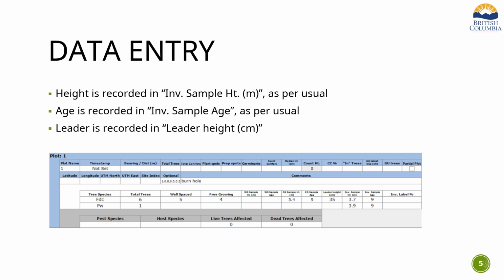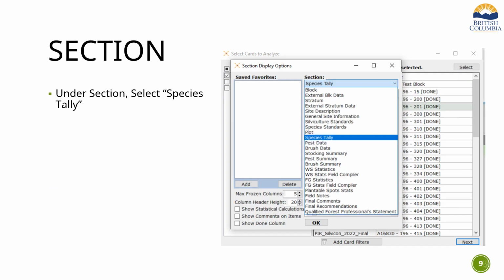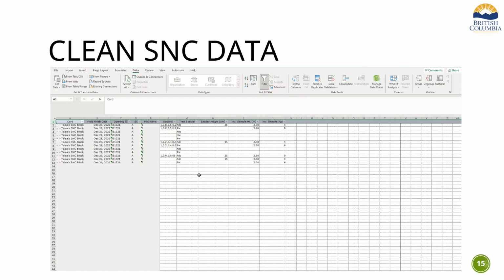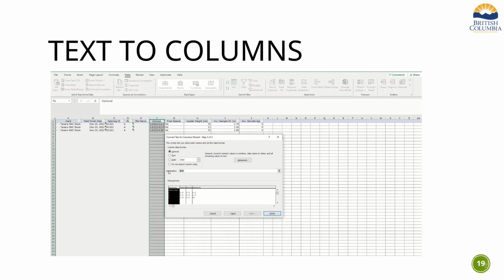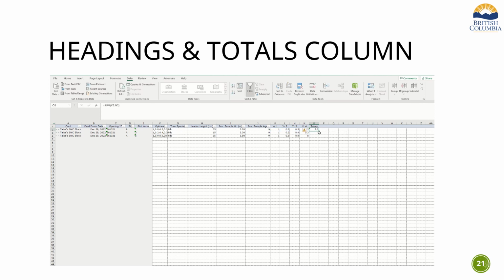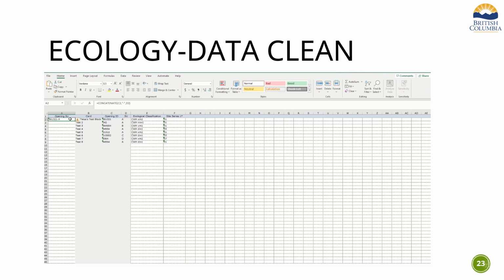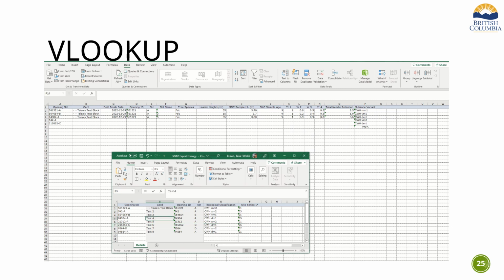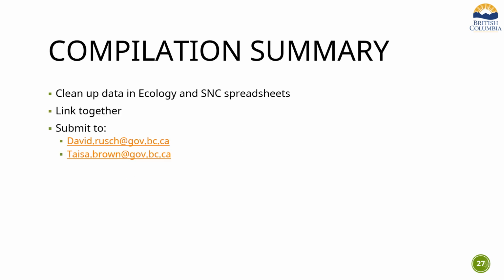Swiss Needle Cast: SNAP Data Entry and Compilation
This video provides instructions on:
-how to collect the new Swiss Needle Cast (SNC) data using pre-existing SNAP fields
-how to compile the SNC across openings using the SNAP Analysis tool and Excel

If you already use SNAP, this process will speed up the data collection and compilation.  However, it is NOT required.  You can collect the SNC data using a field notebook or the excel spreadsheet.

Warning: The video pauses from 10:00-10:45.  Please skip ahead. Sorry!

Please refer to the BC Silviculture Survey Reference Documents webpage for the spreadsheet and other video